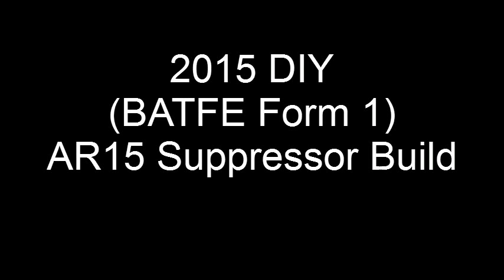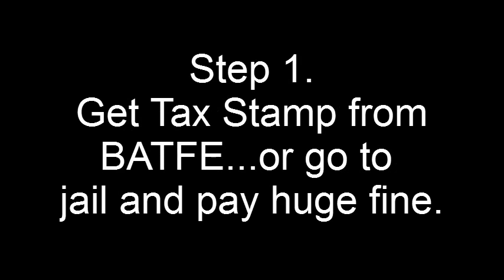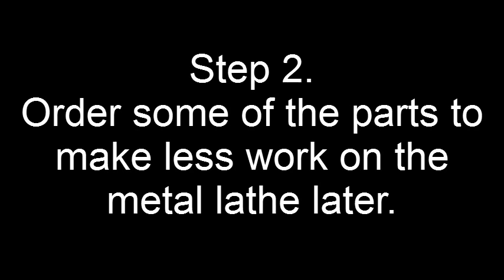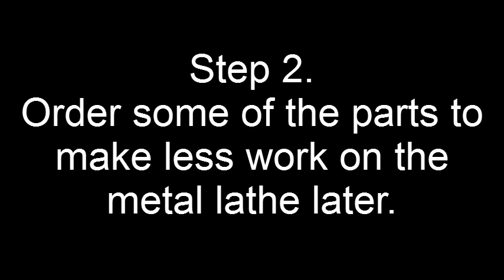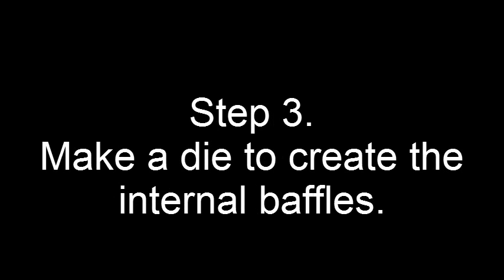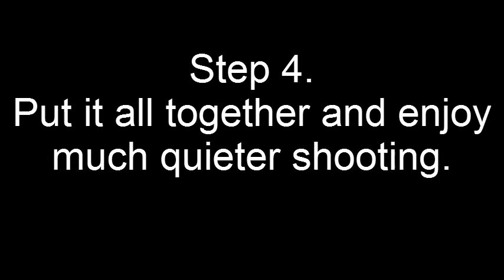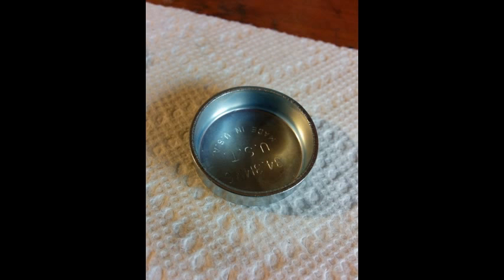Form 1 Suppressor for AR15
This video shows how I made a BATFE Form 1 suppressor for my Core15 M4 (AR-15) piston firearm.

I purchased some of the parts for a solvent trap, (SD Tactical Arms) and then drilled and machined them after getting my tax stamp.  All of the parts for the suppressor are steel.

The internal baffles are made from automotive freeze plugs formed with a homemade die and precision drilled on a lathe.   Total cost for all parts and automotive freeze plugs was $175.  (plus $200 for the tax stamp)

Now I can shoot without annoying the neighbors.